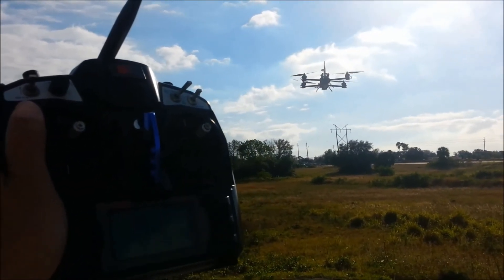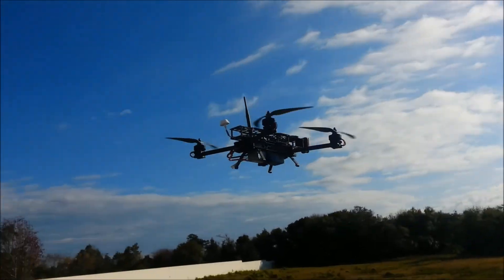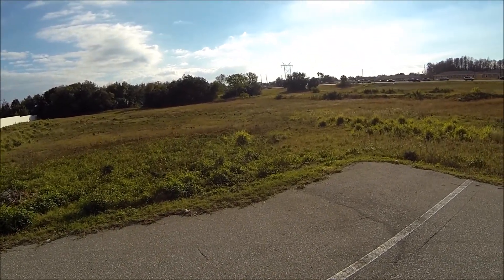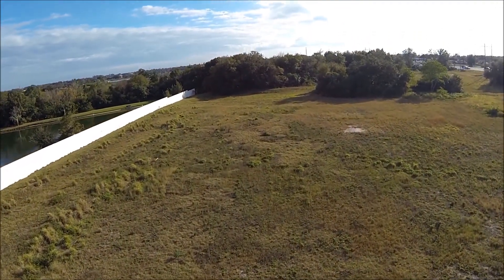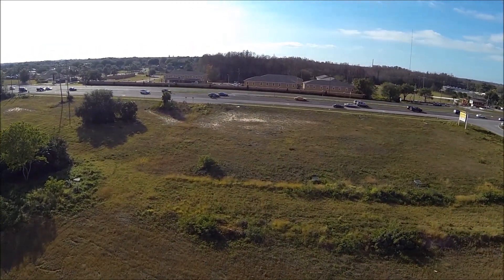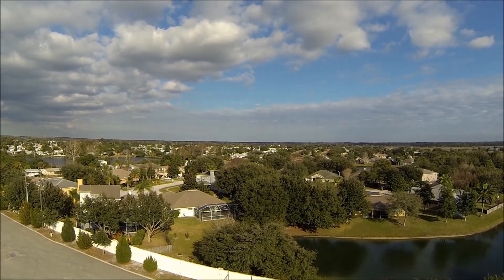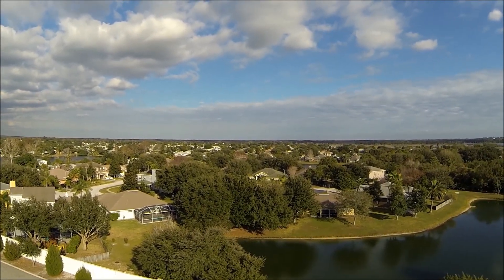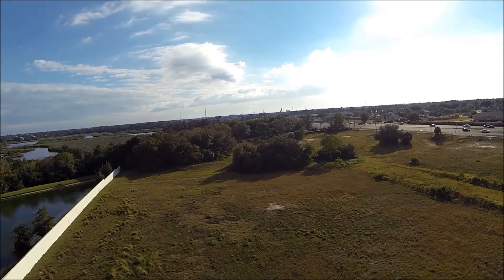cheap ebay Apm 2.6 on cenitank mk2 maiden flight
Cheap ebay, goodluckbuy Apm 2.6 flight controller with gps  and 915mhz 3dr telemetry data radio on flying cinema cinetank mk2 L quadcopter frame maiden flight. Filmed with Samsung galaxy note 2 and gopro hero 3 black onboard camera.